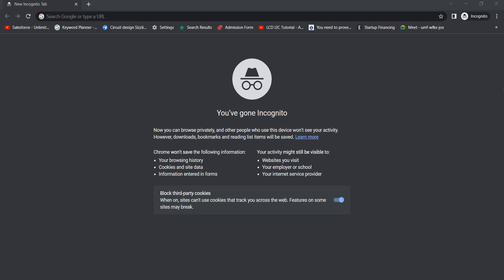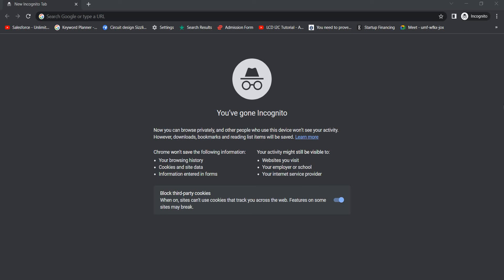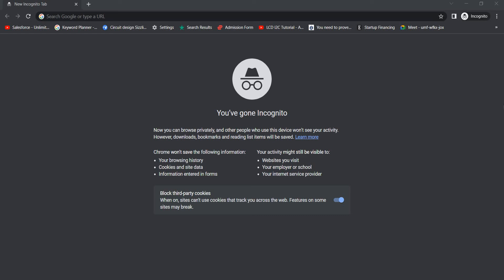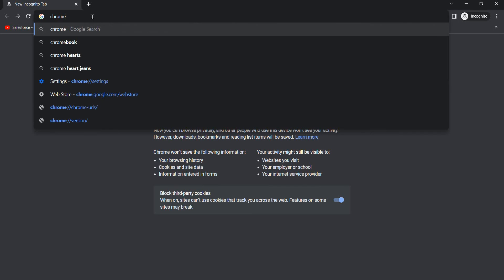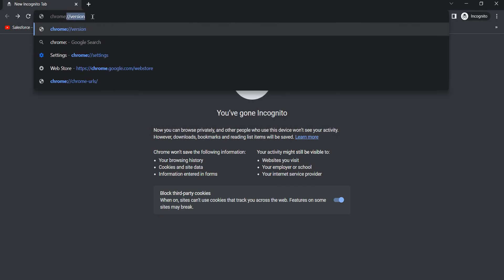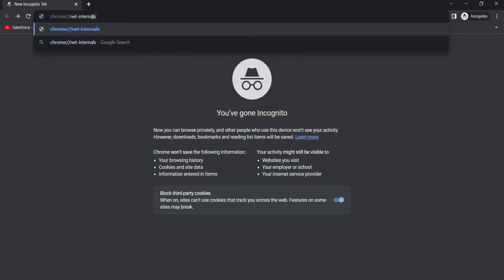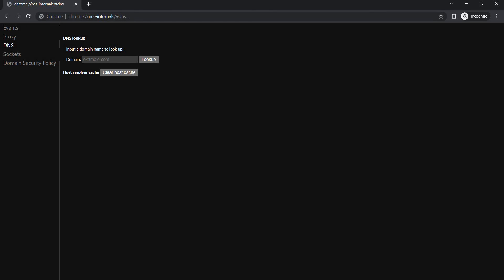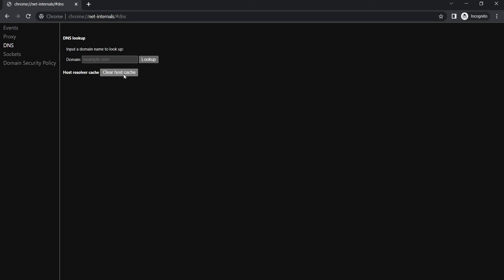How to Delete Incognito Search History | Permanently delete Google Chrome History